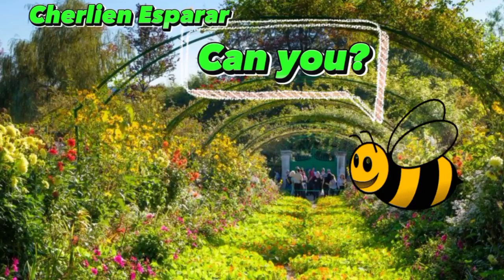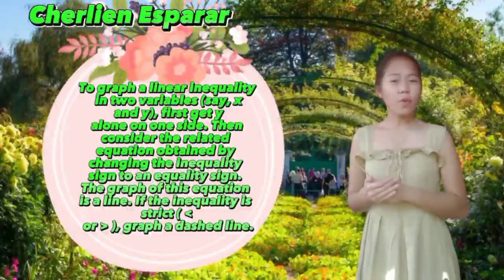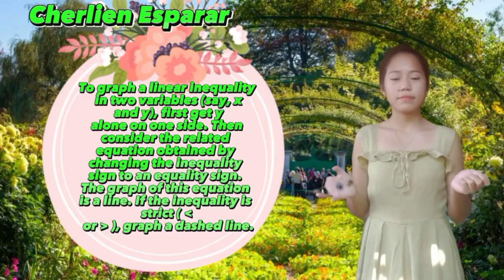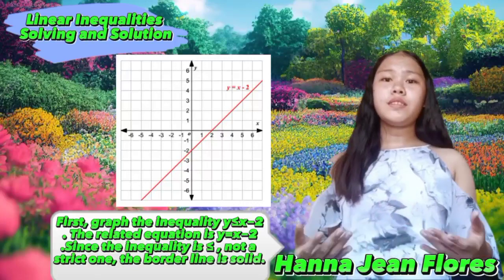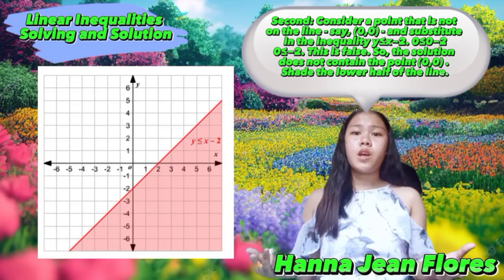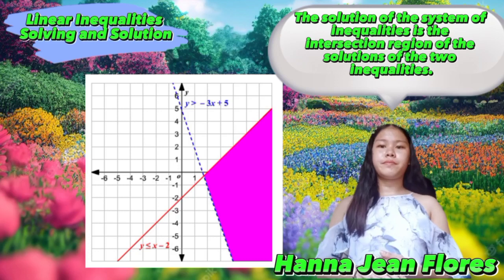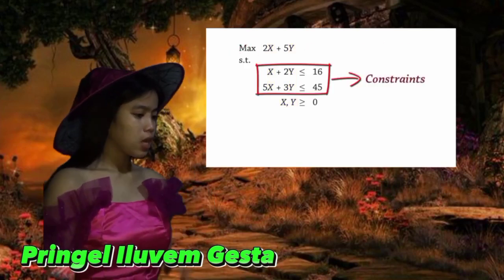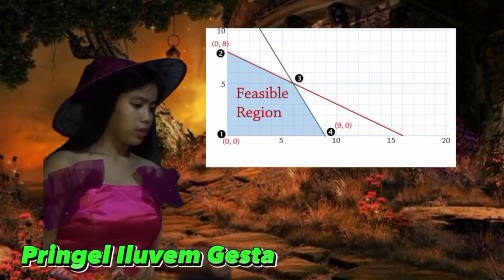Group 4: Activity 8 LINEAR PROGRAMMING (MMW)